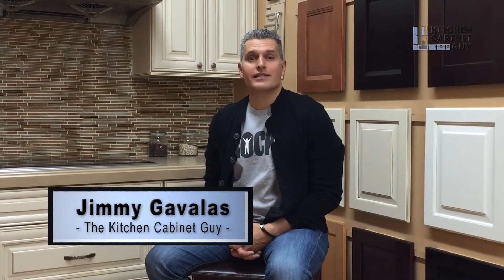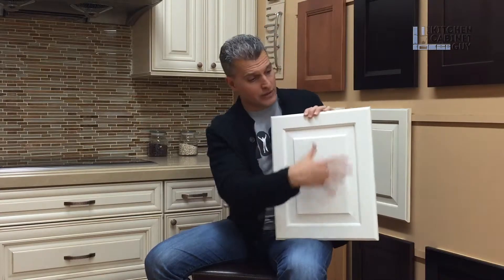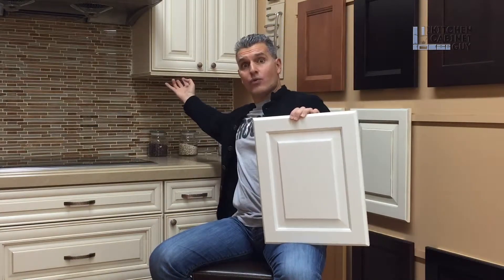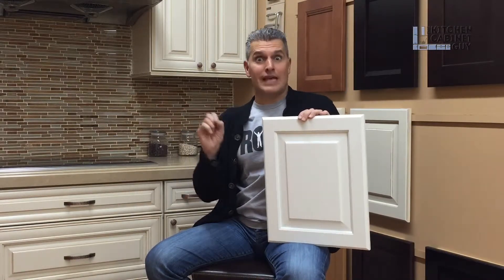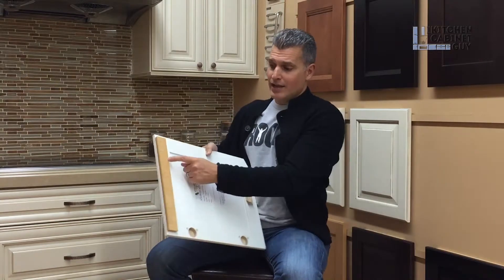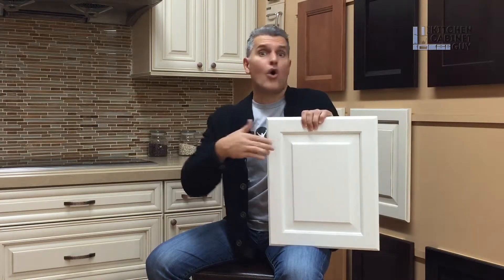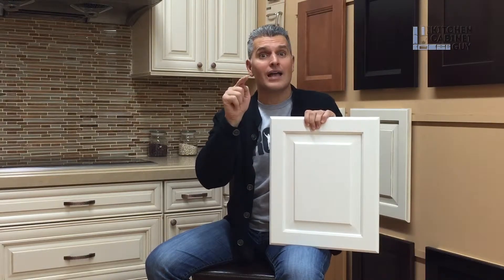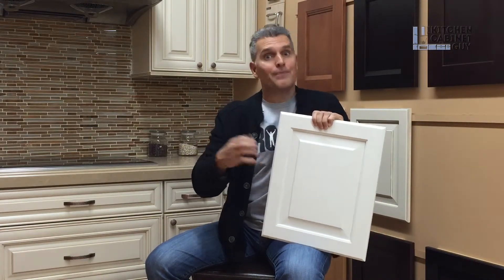Episode 29 - Bottom of Uppers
What color is the bottom of your upper cabinetry?